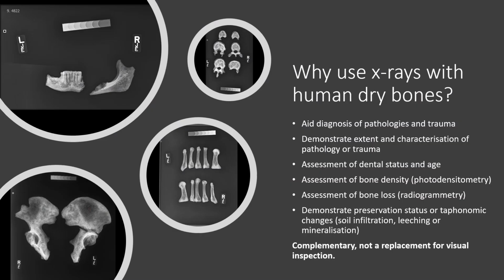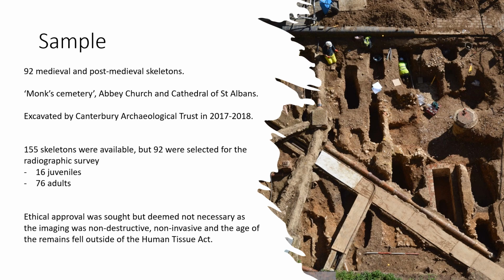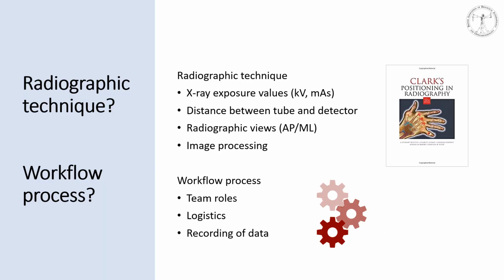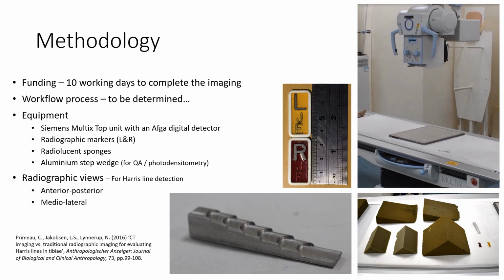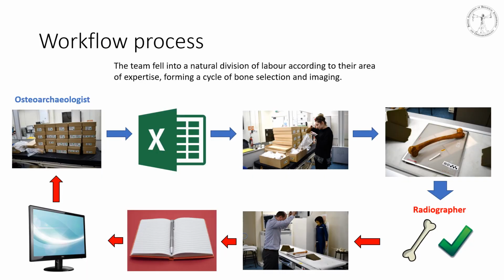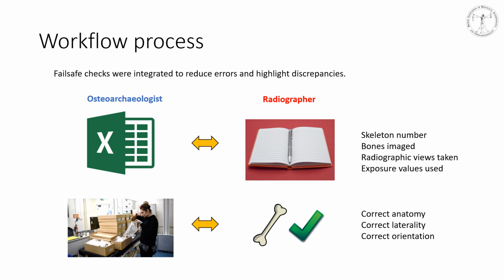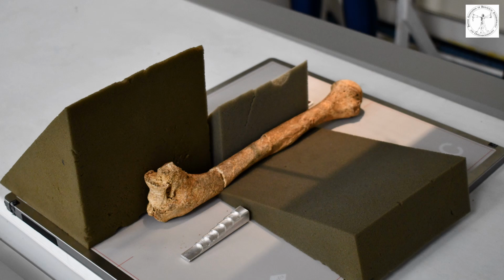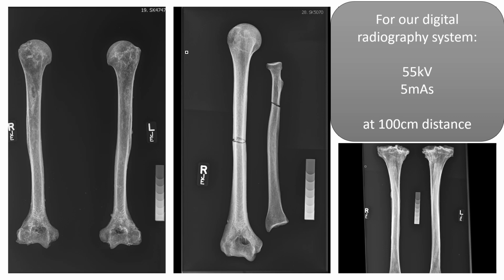Using x-rays in archaeology - BABAO conference presentation 2021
This presentation was given at the 2021 September conference for the British Association for Biological Anthropology and Osteoarchaeology.

This research details the experiences of x-raying 92 medieval and post-medieval skeletons from St Albans, England. The authors present their recommendations for imaging long bones for the assessment of Harris lines in an archaeological population. If you are interested in conducting your own research into paleoradiography this video is for you!

The research was funded by the College of Radiographers Industry Partnership Scheme (CoRIPS)